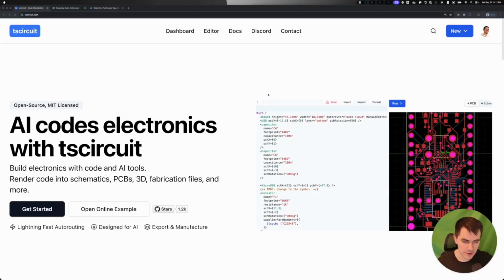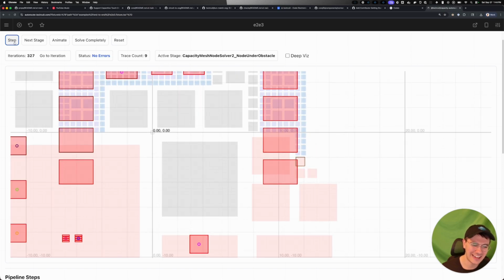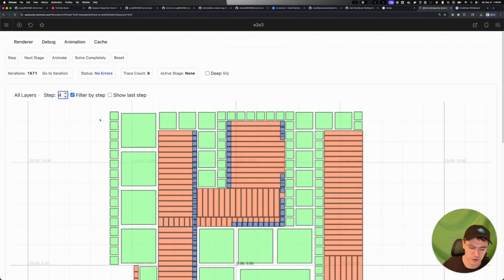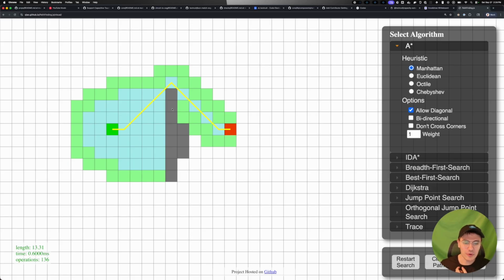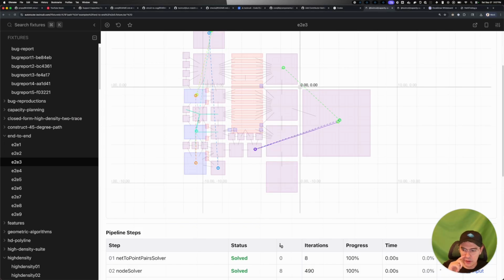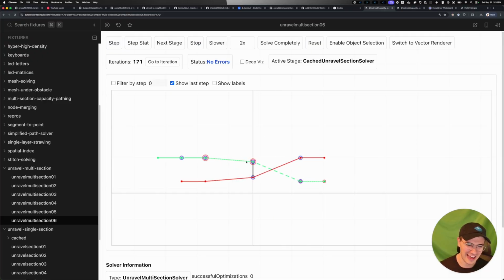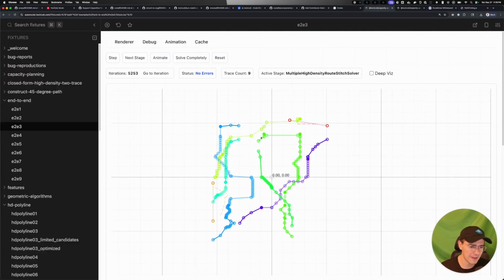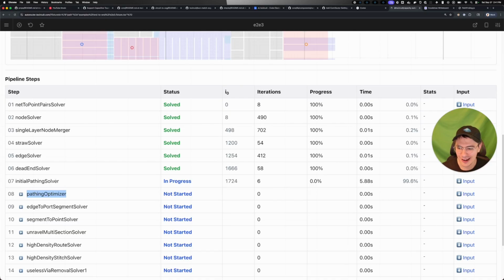tscircuit Autorouter Deep Drive (Fast MIT-licensed Topological Autorouter)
The tscircuit autorouter is an MIT-licensed, extremely fast topological autorouter. For this deep dive, we go into the theory and visualization for each stage of the autorouter.

00:00:00 - Intro
00:01:10 - Opening the Debugger
00:02:01 - Stage 1: Creating a Minimum Spanning Tree
00:08:11 - Stage 2 - Constructing a Node Mesh
00:19:51 - Stage 3 and 4: Simplifying the Node Mesh (Strawing)
00:26:12 - Stage 5: Solving for Mesh Edges
00:33:27 - Stage 6: Mesh Edge Optimization (removing dead ends)
00:36:29 - Stage 7: Initial Greedy High Level Planning Routes
00:50:00 - Stage 9 and 10: Exact Entry/Exits
00:53:45 - Stage 11: Unraveling
01:04:45 - Stage 12: High Density Routing
01:14:06 - Stage 13: Stitching
01:15:20 - Stage14: Removing Useless Vias
01:19:41 - Stage 15: Simplifying Paths